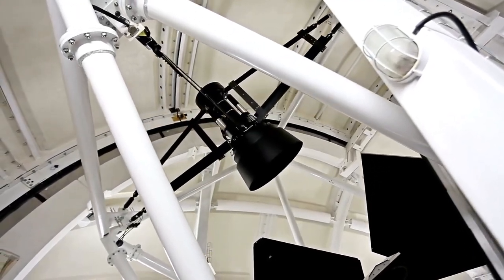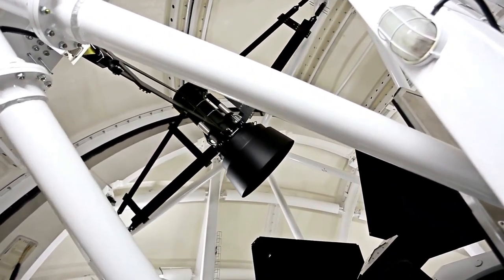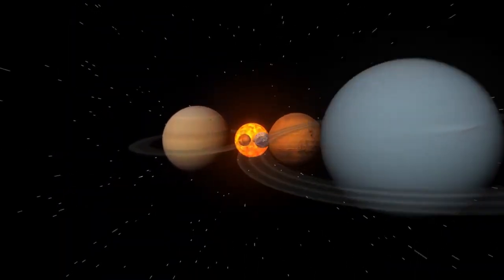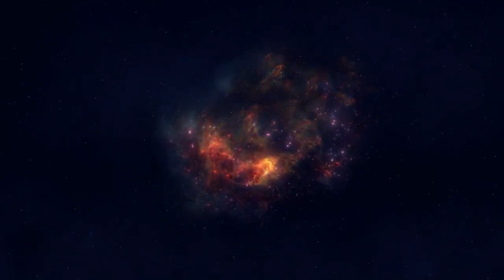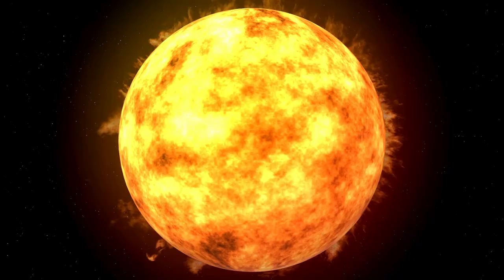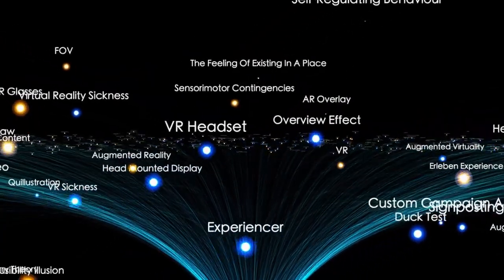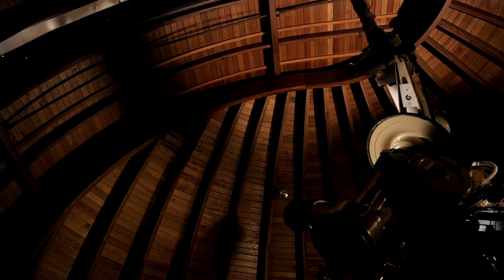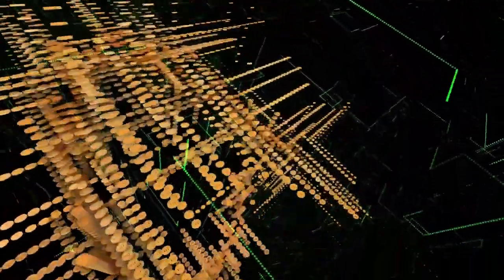James Webb Telescope Announces First Real Image Of Another World